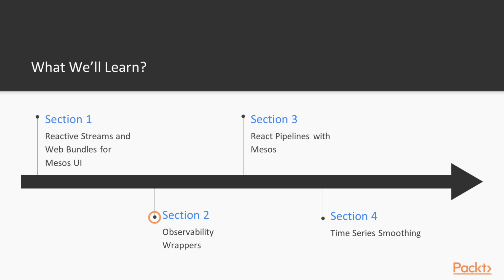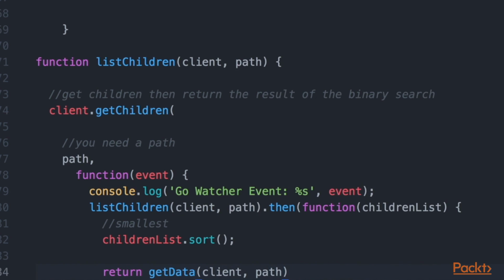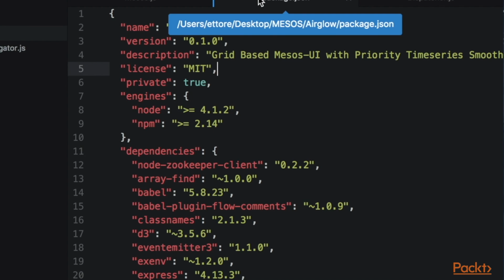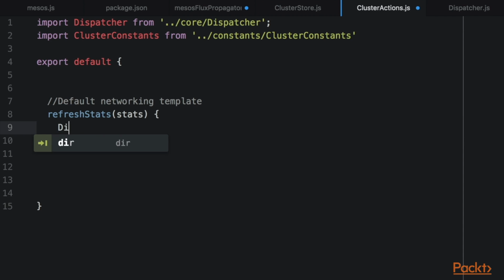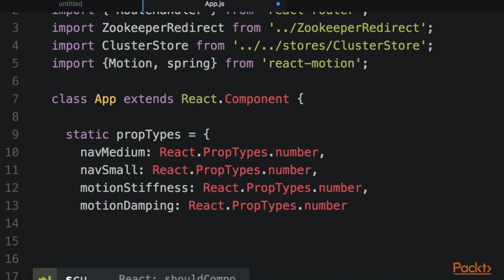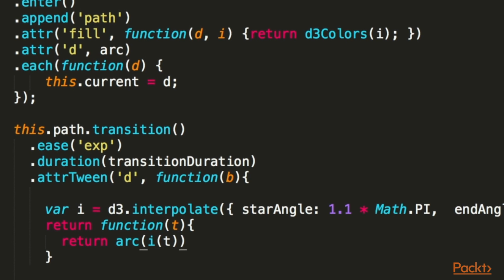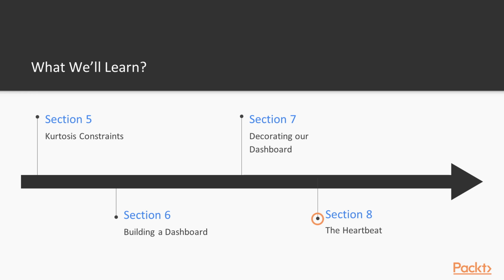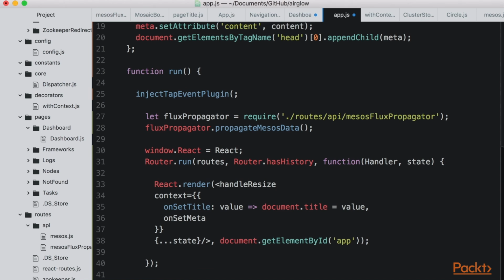Mesos Analytics: The Course Overview | packtpub.com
This video tutorial has been taken from Mesos Analytics. You can learn more and buy the full video course